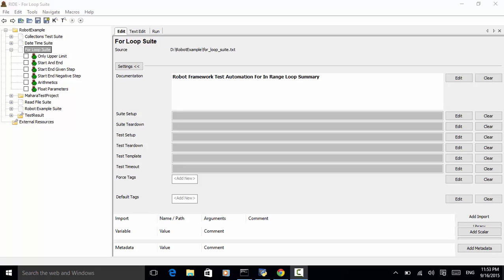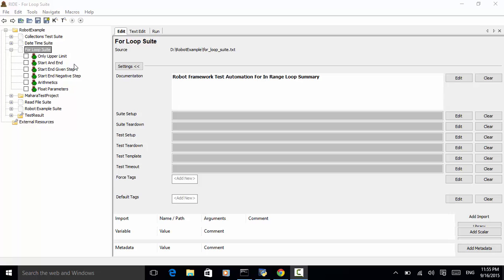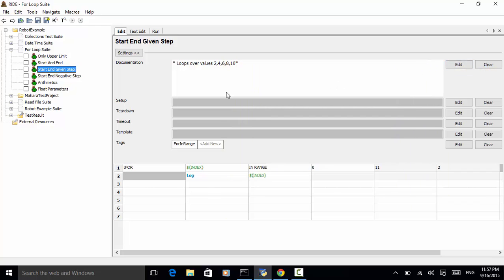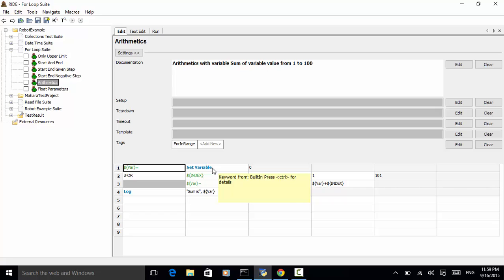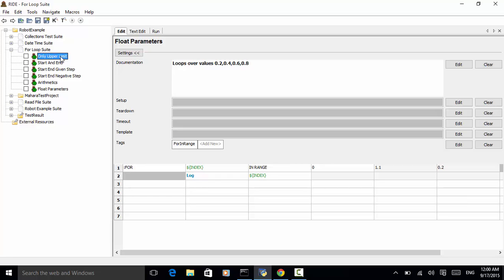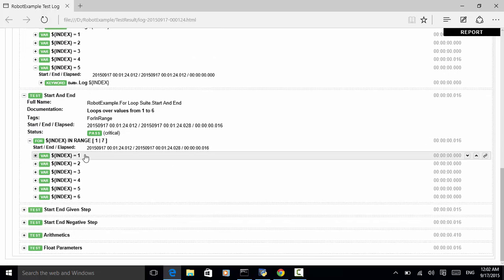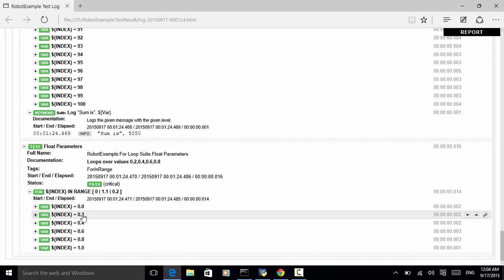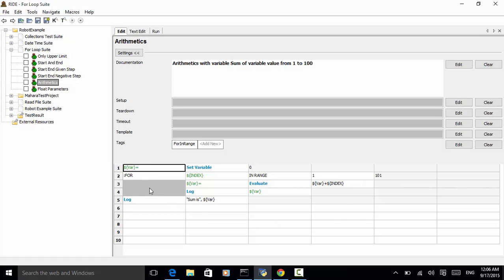Robot Framework For Loop In Range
This video tutorial teaches you how to use For Loop In Range in Robot Framework Test Automation